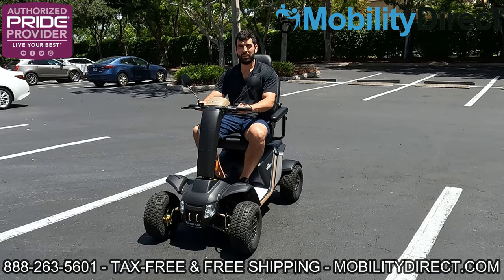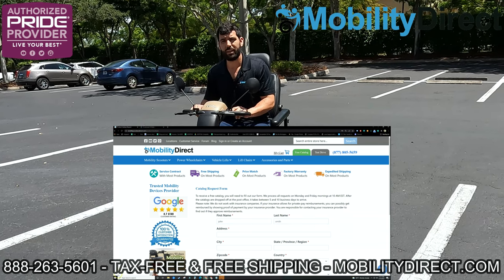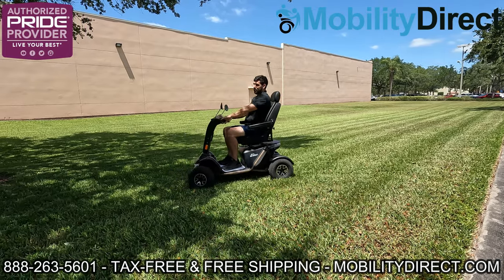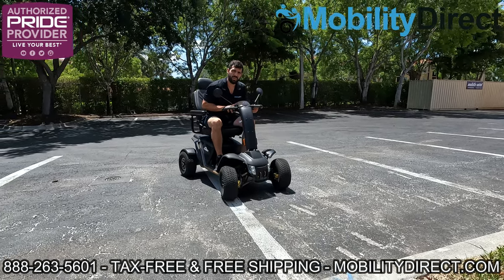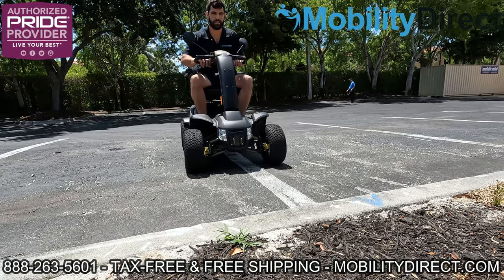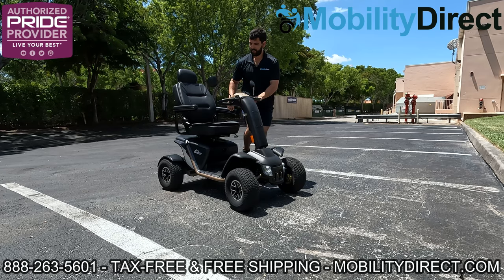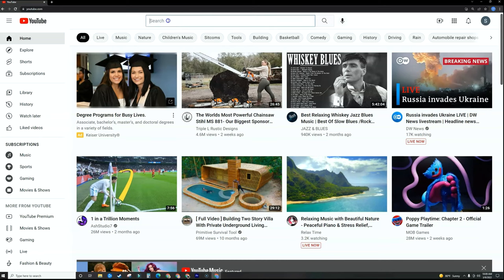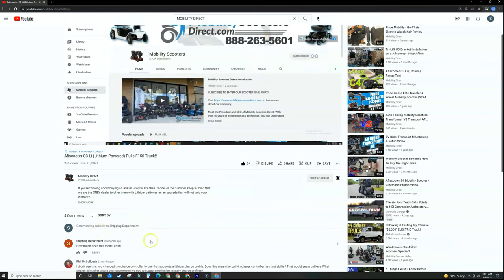🗜Mobility Scooter That Can Climb Curbs?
A very common question that we get from customers is "do you have a mobility scooter that can go up a curb?".

The answer is, yes we do, in fact, there is really only 1 or 2 models that can do such a thing. The one that we show in this video is the Baja Wrangler 2 by Pride Mobility. I has many impressive features that we will list below:

Tilt-Adjustable Tiller Heavy-duty captain's seat with limited recline.
Twin 7.7 Peak HP Motors Spacious Foot Deck (23" x 15")
Dual CTS Suspension (Front & Rear)
Proprietary Scooter Dampening System for Steering Control
Completely Digital, Robust Dash Wrap Around Delta Tiller
USB Charging Port
Easy Tie Down Loops (Towing Capable)
The full LED lighting package includes headlights, hazard lights, and directional signals
Rear Back-Up Indicator
Loud (very loud) Horn
Height, Depth, & Lumbar Adjustment Seat (with Semi-Recline)
Specifications

11.4 MPH Top Speed
350 Lbs Max Load
22.6 Mile Range
Full CTS Suspension